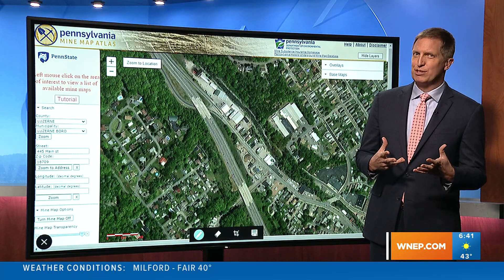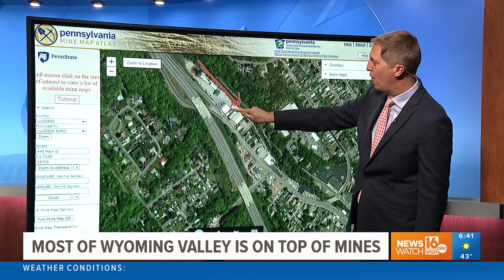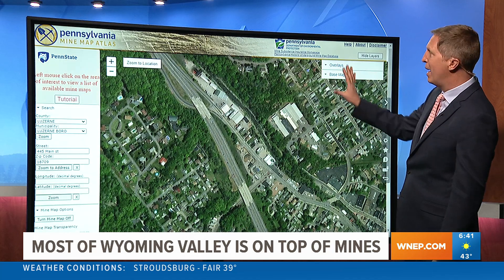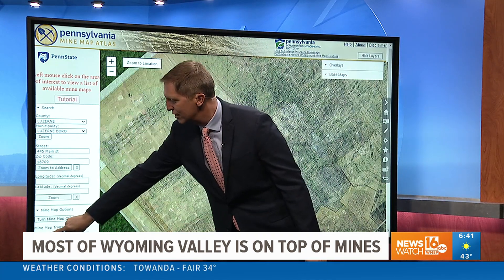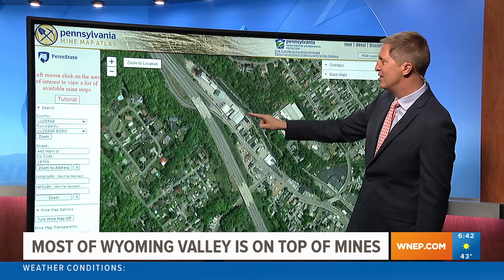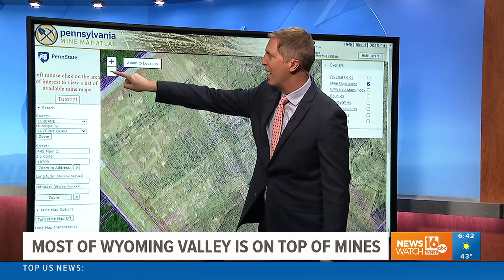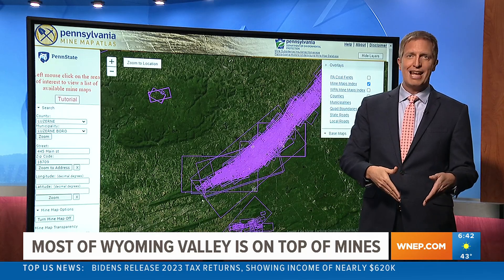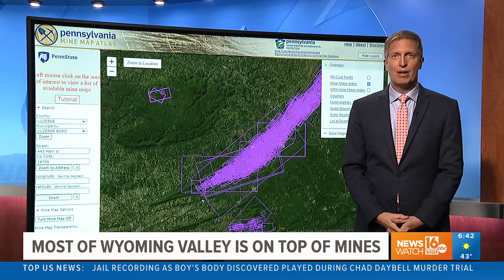Is your home above an abandoned mine? Here’s how to find out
Using the Pennsylvania Mine Map Atlas, you can see if your home is located above or near an abandoned mine.